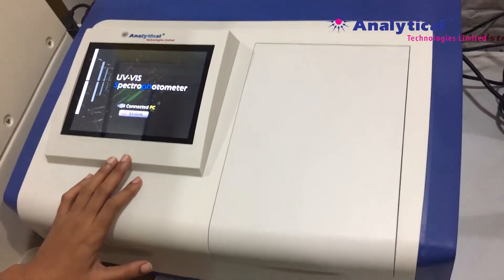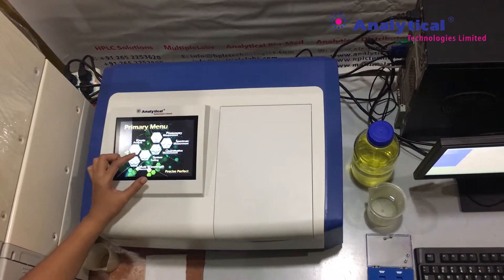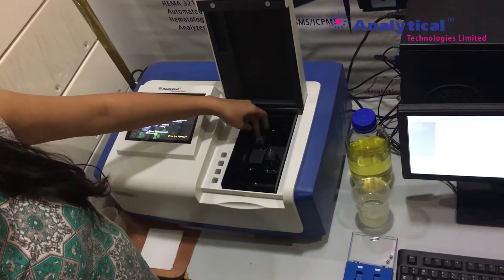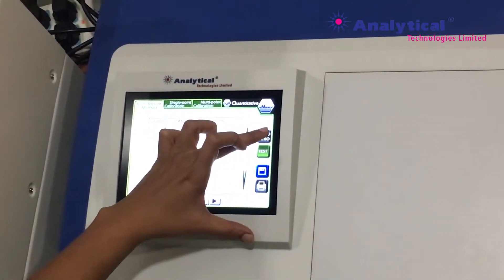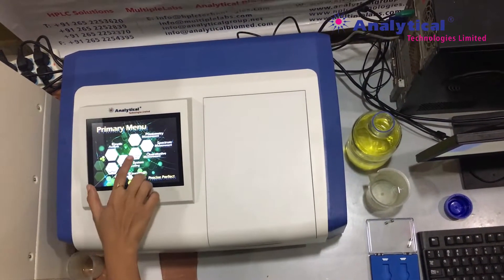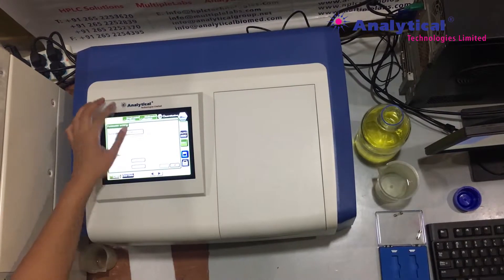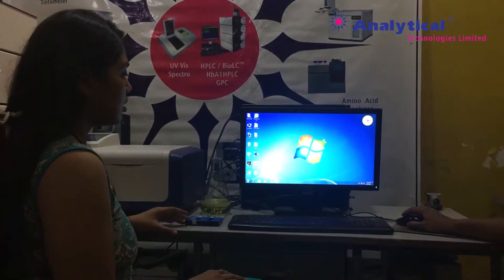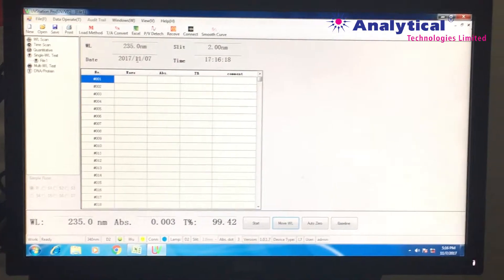Demo uv spectrophotometer TS2080 installation ANALYTICAL TECHNOLOGIES LIMITED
1) TS2080 plus Spectrophotometer adopt double beam survey optical system, and blazed holograpic gratings. They have outstanding test precision and very competitive prices.
 2) 8-inch multi color touch screen cutting-edge user interface, powerful functions and easy operation.
3) Monochromator with high end optics(Czerny-Turner mounting for high energy)
4) With powerful functions, the equipment shows great performance in qualitative and quantitative testing.